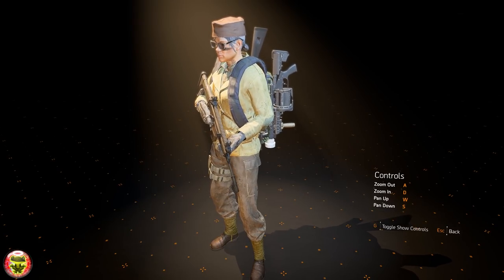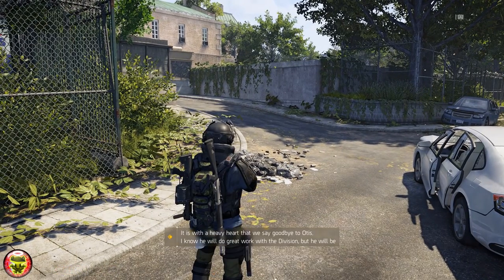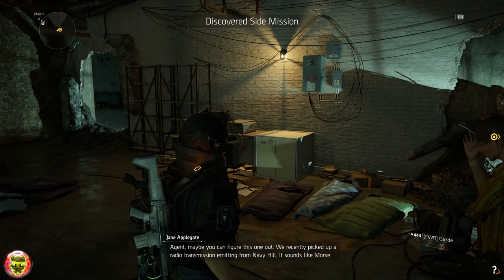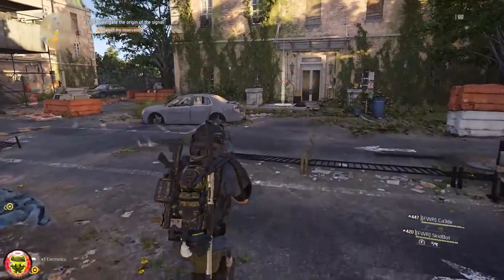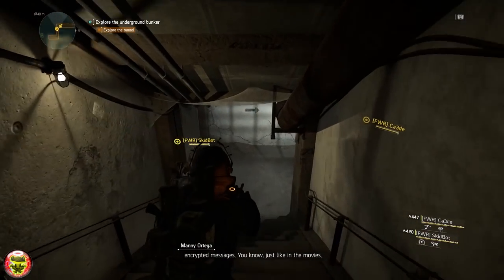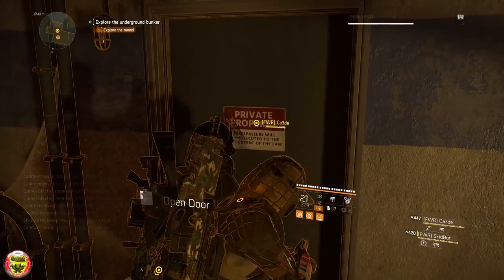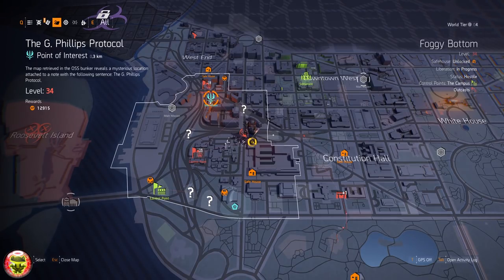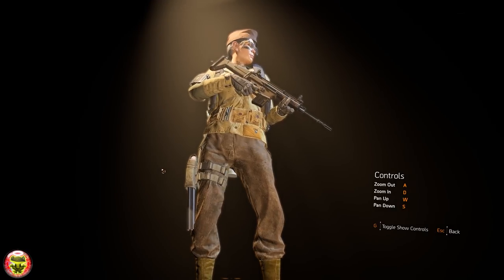🆕 HOW TO GET SECRET Retro Field WW2 Uniform & HIDDEN MISSION | The Division 2 | FAST GUIDE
SECRET MISSION
Retro Field Uniform - REWARD